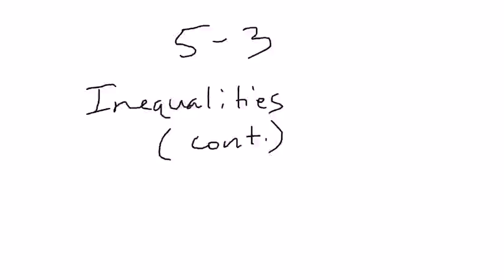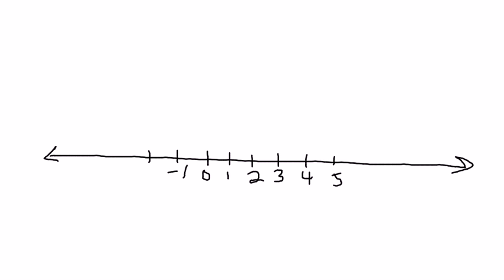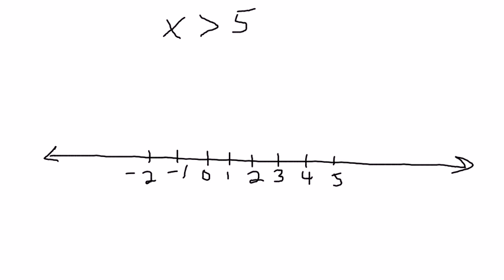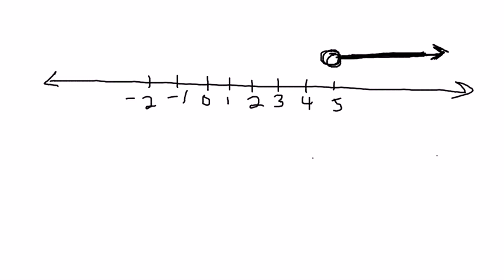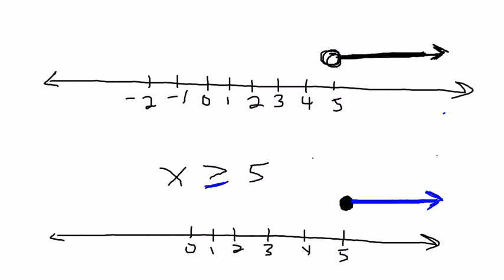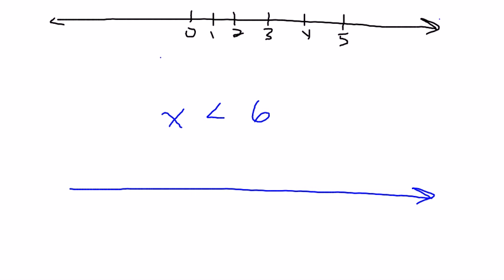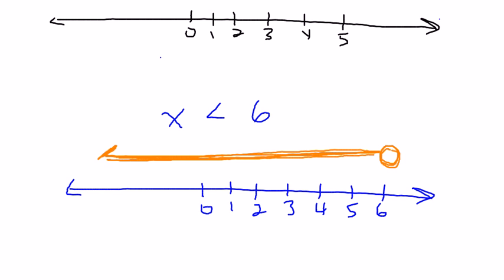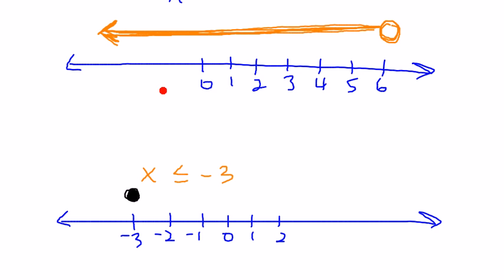Lesson 5-3 (part 2): Graphing Inequalities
Learn how to graph inequalities on a number line.